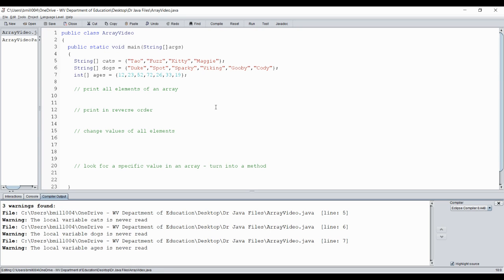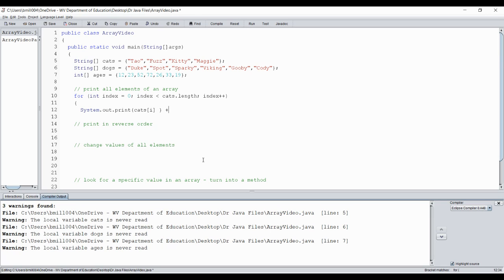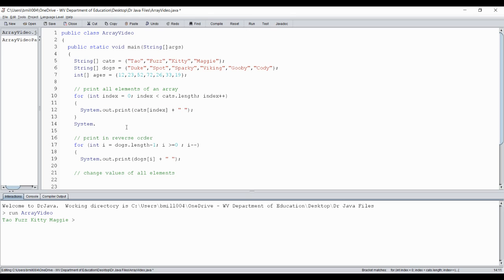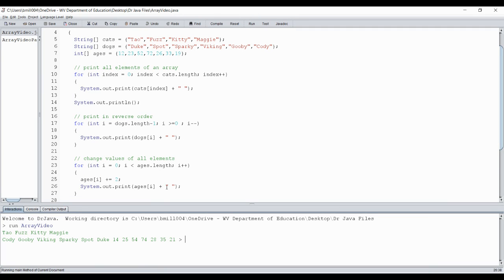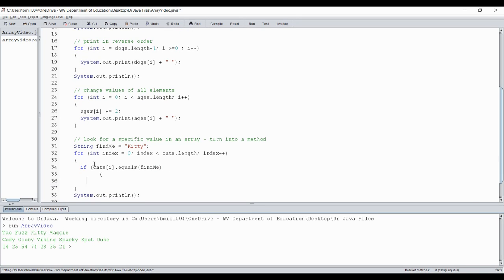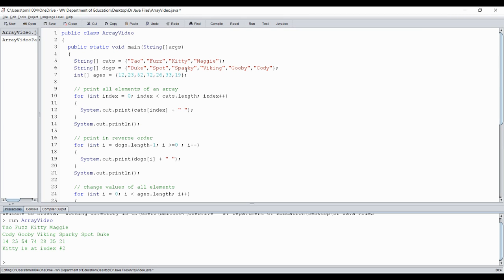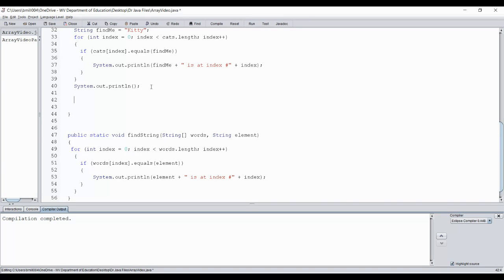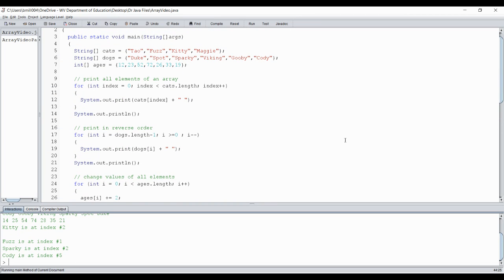AP CSA Unit 6 Using For Loops in Arrays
Using For loops to print elements of an array in ascending or descending order, change the values of all of the elements in the array or return the index of a specific element in an array.